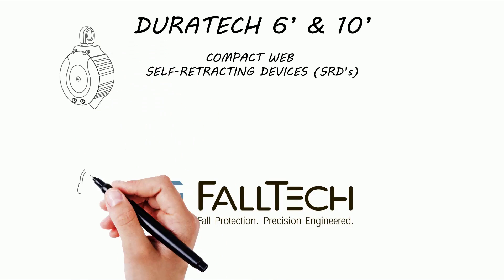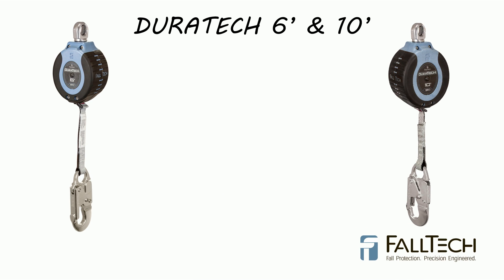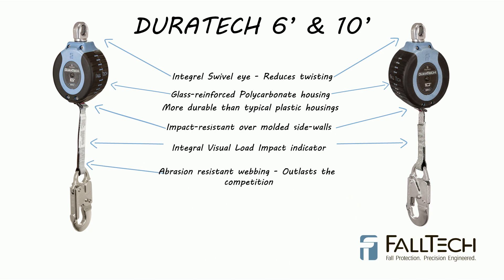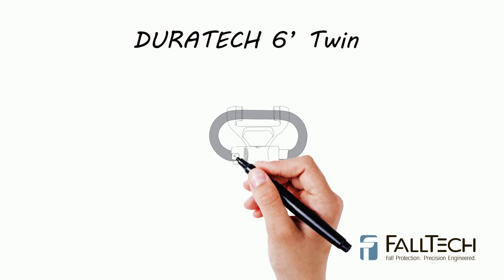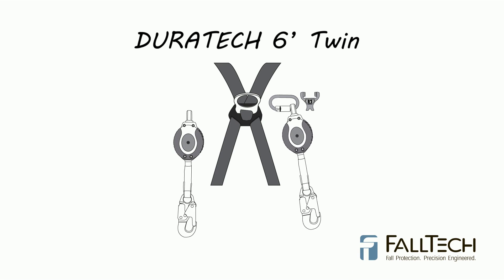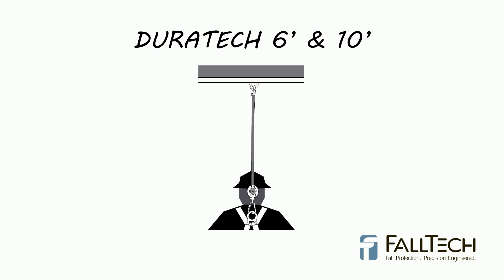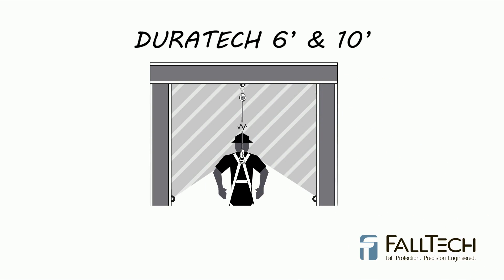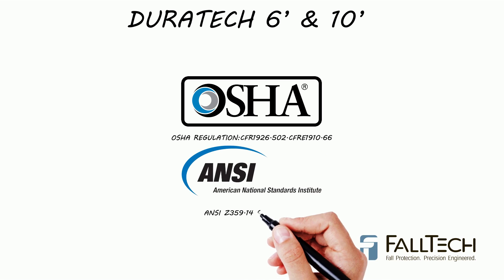Whiteboard Animation Explainer Video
Whiteboard animations are known as the most effective type of explainer video animation thanks to their minimalistic design that allows viewers to concentrate on the content.
We thought we could help you generate a better ROI.
Just because you are concerned about the growth of your business, we thought to give you free advice to help you get maximum clients.
Call Us Flow helps businesses build profound connections with clients through results-driven design, development, and marketing strategies.
Our services include:
Writing - Articles, blogs, copywriting, scriptwriting, product description, resume, CV, eBook, and proposals.
Marketing - SMS, PPC, SEO, SMM, SEM, and Content Marketing.
Development – E-commerce development, desktop application website design & development, and mobile app design & development.
Creative Design - 2D/3D illustrations, logos, infographics, presentations, company profiles, explainer videos, brochure designs, stationery designs, and packaging designs.
That’s about everything we do, and if you are interested (which we really think you are), visit our
If you have any other queries regarding our services, we are all ears. Get in touch, and we’ll work out a solution perfect for us all, guaranteeing more leads for your business.
Over hundreds of clients believe in our services. We’ll be waiting for you to drop
Talk soon.